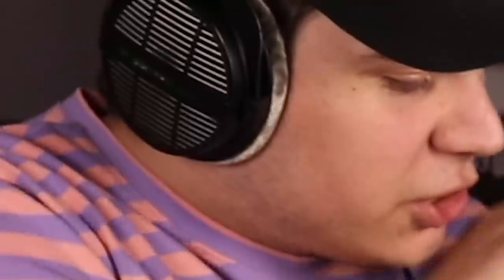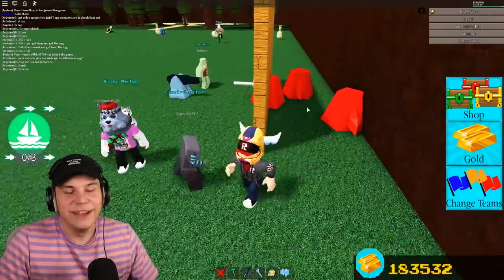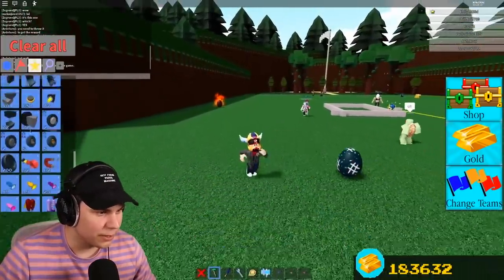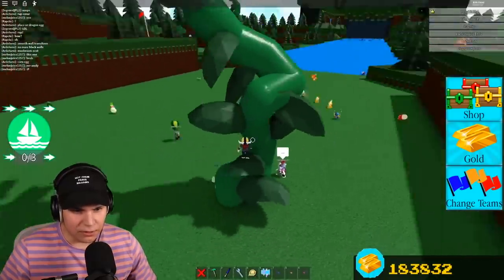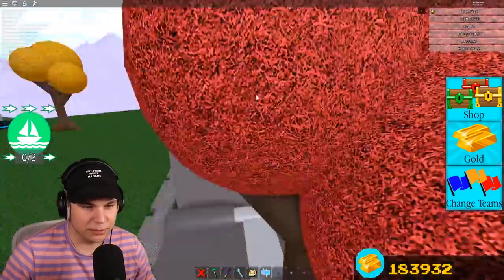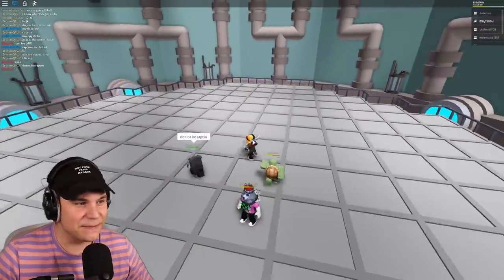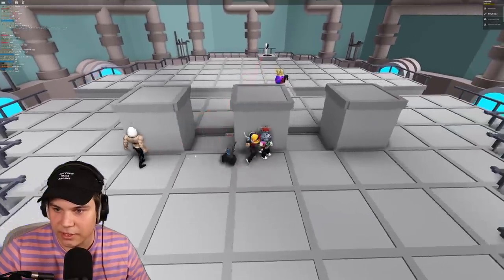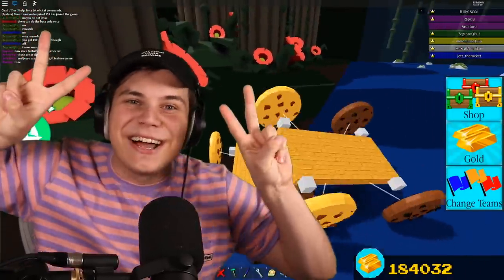HOW TO GET ALL EGGS In Build a Boat! (+ Boss Egg)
Hey guys! Today I show off how you can get all of the eggs in the new Build a Boat update! :D